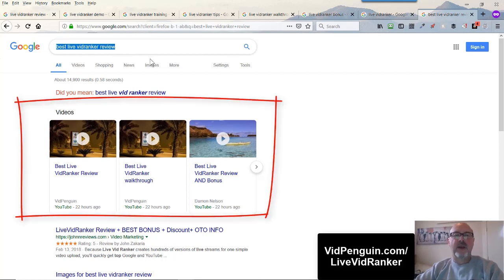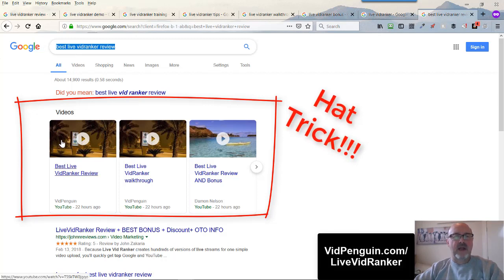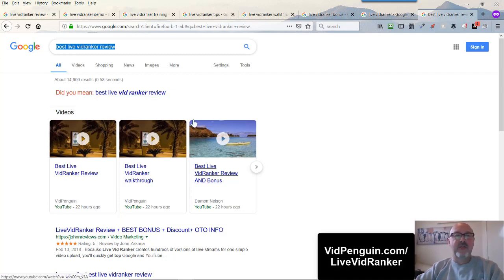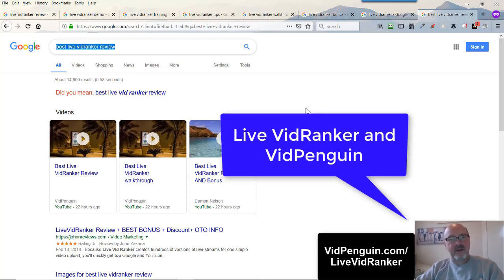Live VidRanker Review and Case Study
Watch the original case study, review, and the full video walkthrough of Live VidRanker